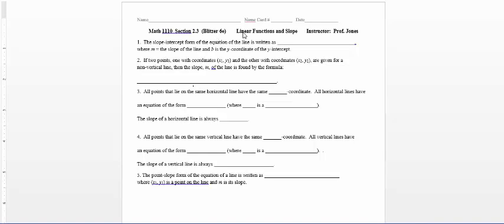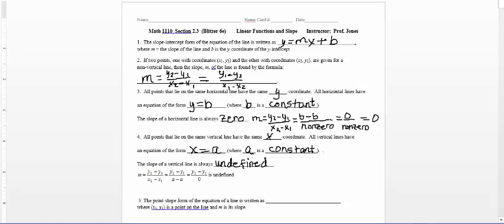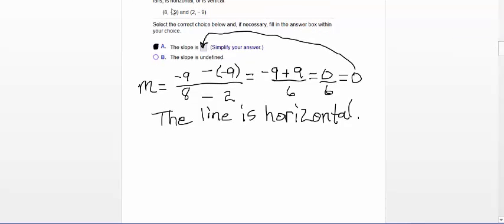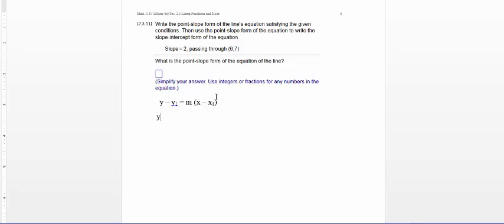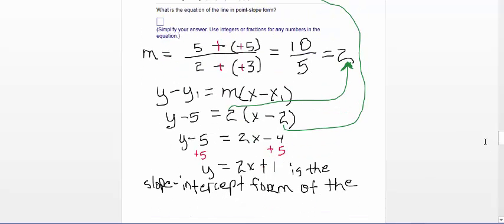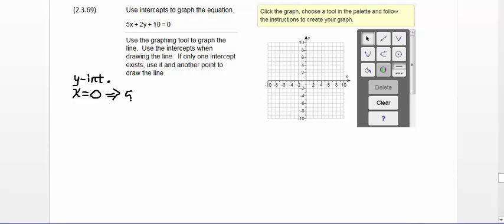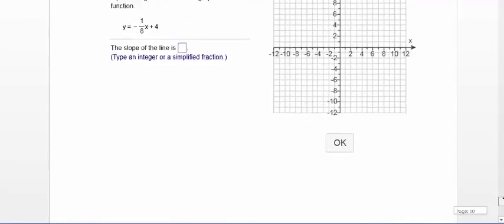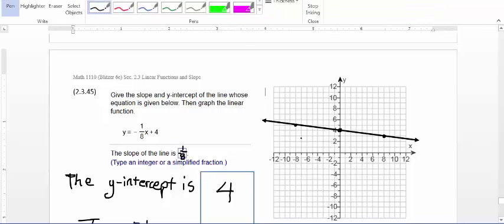Math 1110 Sec 2 3 Worksheet with MyMathLab Exercises